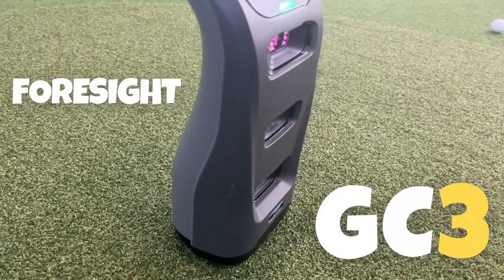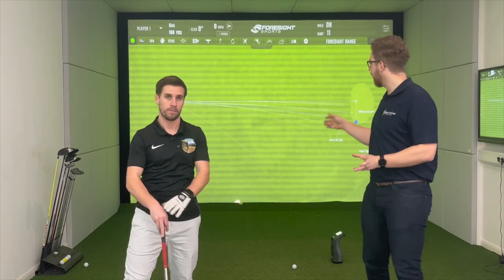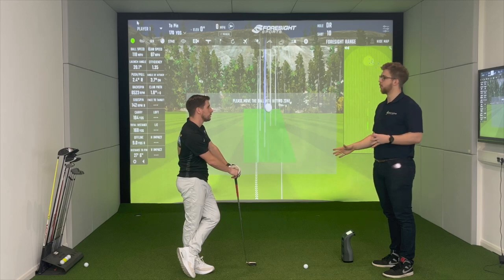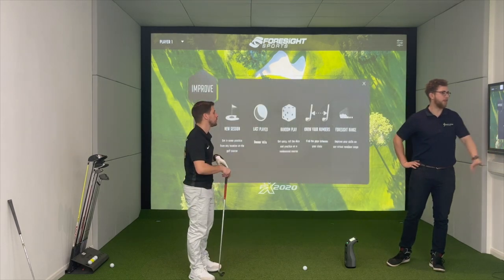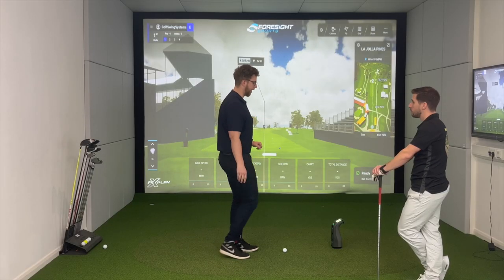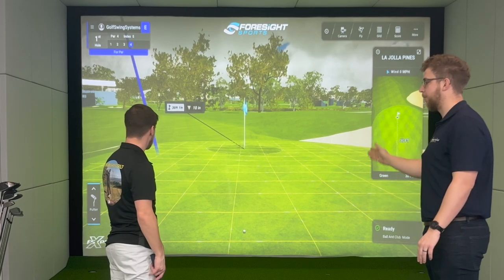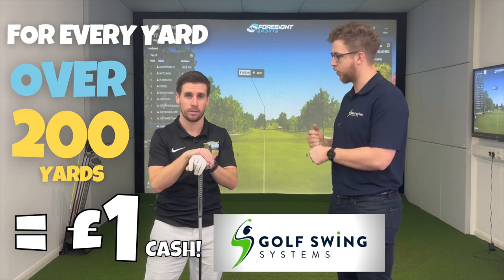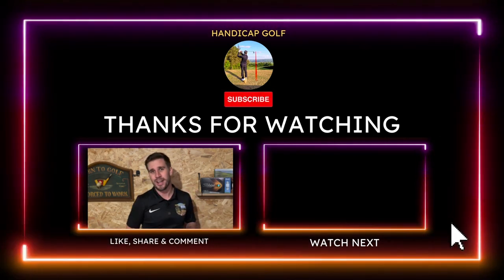Foresight GC3 Launch Monitor & Golf Simulator Walkthrough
The GC3 is the latest addition to the launch monitor range from industry leaders Foresight. Alex from Golf Swing Systems gives me a full demo of this launch monitor and golf simulator and I provide my personal opinion on it too!

GOLF SWING SYSTEMS £106 VOUCHER COMPETITION:
To enter this amazing competition, you need to comment on this video quoting the word “VOUCHER” as well as subscribe to the Handicap Golf YouTube channel, and follow Golf Swing Systems & Handicap Golf on Instagram. All the links you need are here:

The winner will be randomly selected on 31st January 2023 and contacted accordingly. Remember, you must follow all 3 of the accounts above, and quote the word VOUCHER in the video comments. Good luck!

For a 5% DISCOUNT on launch monitors, golf simulator products and golf training aids, click on this link to the Golf Swing Systems website and use the code ‘HANDICAP5’ at the checkout

For US viewers, click either of these link to buy everything you need for your home golf simulator:
for all your golf sim equipment